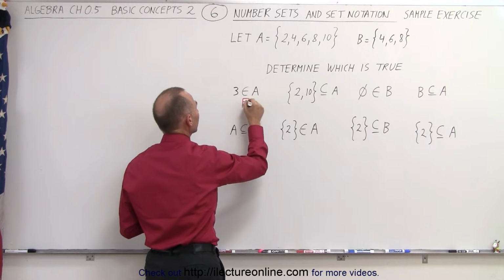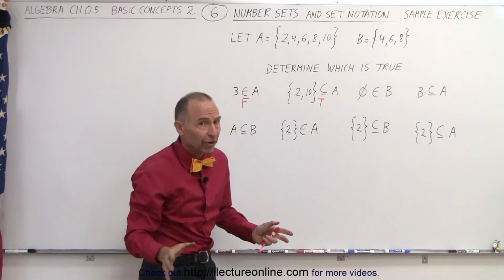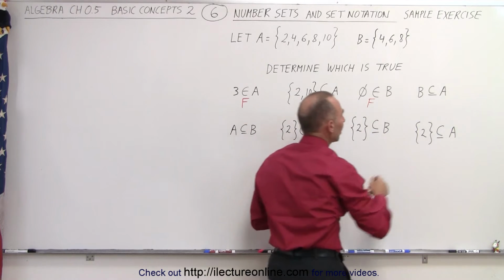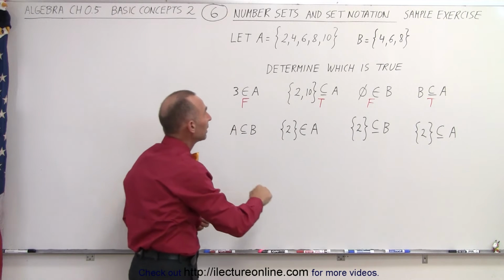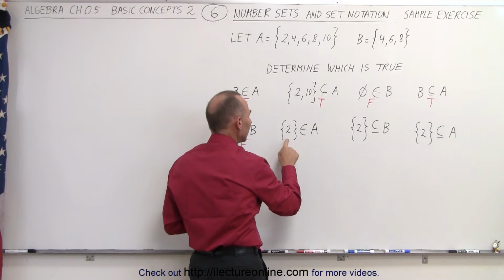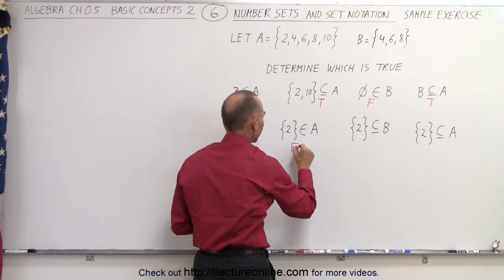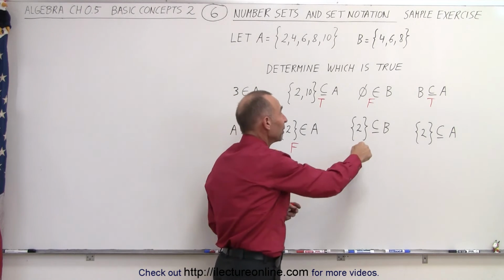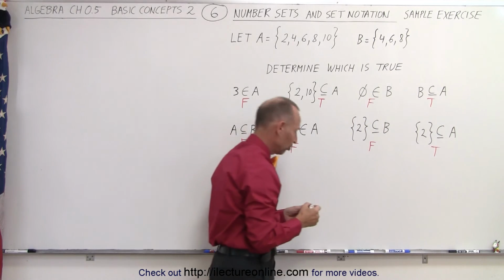Algebra - Ch. 0.6: Basic Concepts (6 of 36) Number Sets and Set Notations: Examples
In this video I will explain why the given exercise samples of number sets, set notations, subsets, and elements in a set are “true” or “false”.